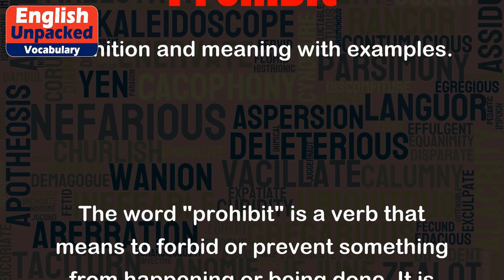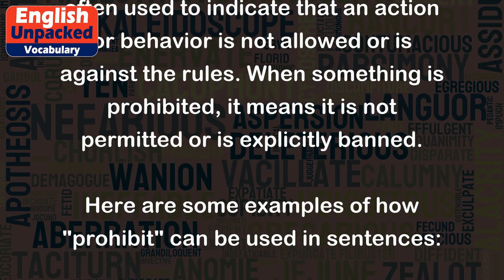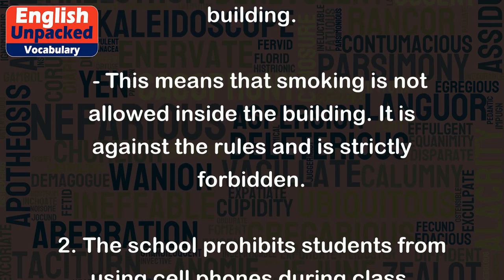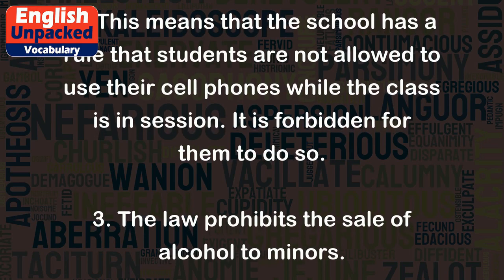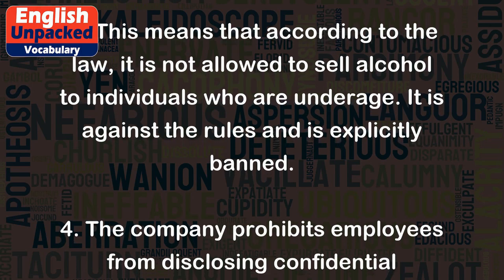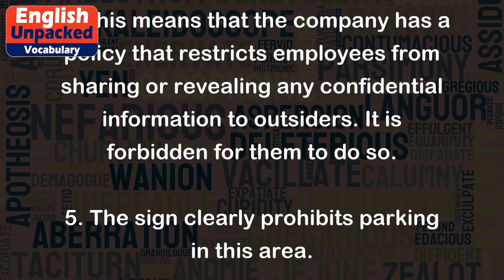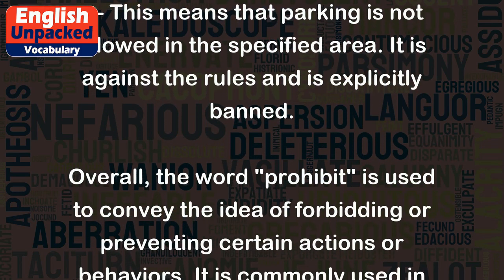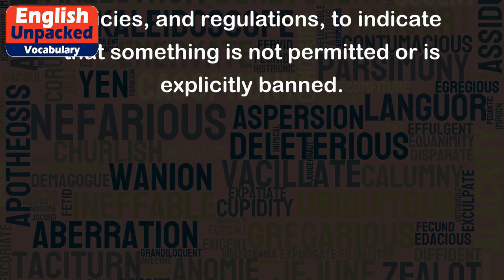Prohibit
The word "prohibit" is a verb that means to forbid or prevent something from happening or being done. It is often used to indicate that an action or behavior is not allowed or is against the rules. When something is prohibited, it means it is not permitted or is explicitly banned.
Here are some examples of how "prohibit" can be used in sentences:
1. Smoking is prohibited in this building.
   - This means that smoking is not allowed inside the building. It is against the rules and is strictly forbidden.
2. The school prohibits students from using cell phones during class.
   - This means that the school has a rule that students are not allowed to use their cell phones while the class is in session. It is forbidden for them to do so.
3. The law prohibits the sale of alcohol to minors.
   - This means that according to the law, it is not allowed to sell alcohol to individuals who are underage. It is against the rules and is explicitly banned.
4. The company prohibits employees from disclosing confidential information.
   - This means that the company has a policy that restricts employees from sharing or revealing any confidential information to outsiders. It is forbidden for them to do so.
5. The sign clearly prohibits parking in this area.
   - This means that parking is not allowed in the specified area. It is against the rules and is explicitly banned.
Overall, the word "prohibit" is used to convey the idea of forbidding or preventing certain actions or behaviors. It is commonly used in various contexts, such as laws, rules, policies, and regulations, to indicate that something is not permitted or is explicitly banned.